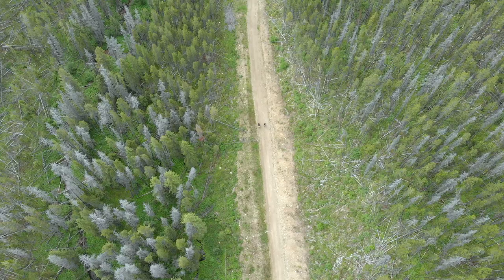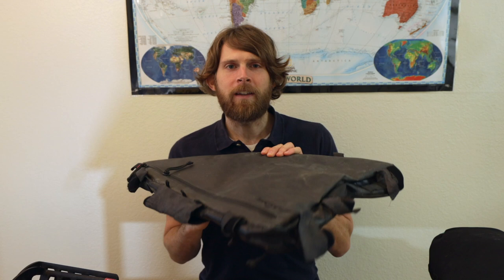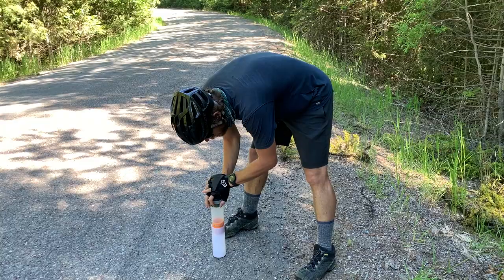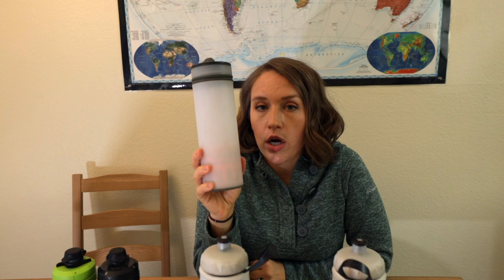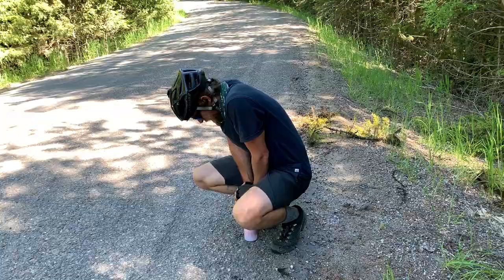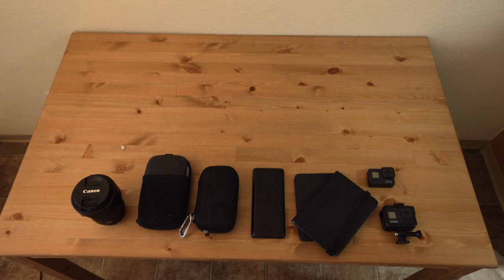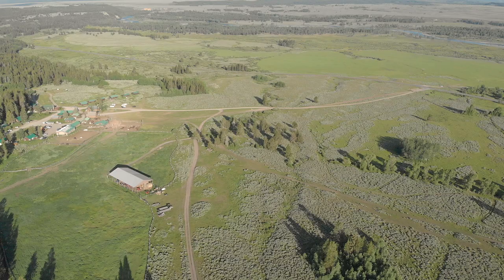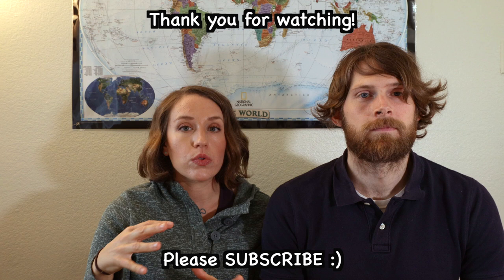WHAT WE PACKED for the GREAT DIVIDE MOUNTAIN BIKE ROUTE | Full Gear List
We discuss what to pack for the Great Divide Mountain Bike Route (GDMBR) trail. We discuss the pros and cons of the gear we brought and what we would do differently next time. Our full GDMBR gear list was a highly requested video. We hope you enjoy! FULL PACKING LIST BELOW.

The bikes and most of the gear we purchased were from Daves Bike Shop. Thank you for helping us prepare for our trip!

Bike bag list
Ortlieb Panniers

Camping Gear:
Big Agnes Fly Creek Mountain Glow Backpacking tent
Thermarest z-lite sleeping pad (cut in half)
REI Igneo Sleeping Bags
Stove Kit (includes, pot, stove, folding utensils, and bowls/cups)
Propane

Clothing (item #’s listed per person):
1 set of Merino Wool base layer top and bottoms
1 light weight fleece
1 warm compressible puffy jacket
1 Marmot Gortex Hardshell Jacket
1 hardshell rain pants
2 lightweight shirts for biking, 1 for sleeping
1 liner biking shorts
1 stretchy short to wear over padded liner shorts
1 running short
1 night time/not biking underwear
2 buffs
1 pair of sunglasses
1 pair of biking gloves
• Liz had the Serfas half finger gloves and loved them
• Alex had the Dakine full fingered gloves
1 pair of warm full fingered gloves that are flexible enough to bike with
2 pairs of merino wool socks
1 pair of night time socks
1 pair of low top hiking boots
1 pair of flip flops

Toiletries/Misc:
Bear spray
Sunblock
Bug spray
Hand Sanitizer
Chamois cream
Sea to Summit toiletry carrier
Mini travel size containers for creams etc
GoTubb Container for vitamins/medicines (LOVE these)
Vitamins, and medicines (Acetaminophen and Ibuprofen are what we brought)
Toothbrush, Toothpaste, Floss
Disposable shaver
Face cleansing wipes
Contacts/Glasses
2 Chapstick (1 with SPF)
Body cleansing wipes
Toilet Paper + Gallon size bag to put dirty TP

Hydration:
2 squeeze bike bottles
Nuums (Love these)
3 Liter Water Bladder (would not recommend bringing)
1 Grayl Ultralight Water Bottle Purifier

Bike Maintenance:
Bicycle multitool
Chain Lube
Tire Sealant (for tubeless setup)
2 Co2 Fast Tire Refil Cartilages
1 Co2 Cartilage adapter
Extra inner tube
Presta core remover
Extra cores
Pump
Biking Helmets
Bike lock
Zipties
Stan’s NoTubes Dart Plug

Camera / Electronics:
Canon EOS R
RF 15-35MM f/2.8L IS USM Lens
RF 24-105MM f/4L IS USM Lens
DJI Mavic Air
GoPro Hero8
Anker Portable Charger
Garmin Instinct GPS Watch

Keep us adventuring by buying us a one time coffee or meal :)

Liz & Alex

About us: We are a married couple that love outdoor-based adventures, travel and are in constant pursuit of audacious goals. We love hiking, rock climbing, mountaineering, backpacking, biking, and scuba diving. We prefer independent based adventures so tend to choose those, over tours. We absolutely love to explore this beautiful world!